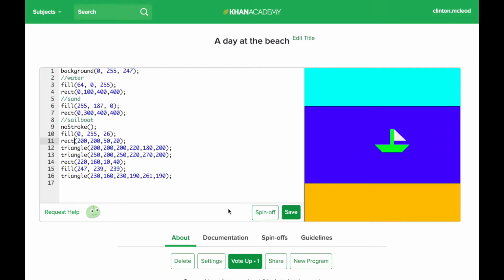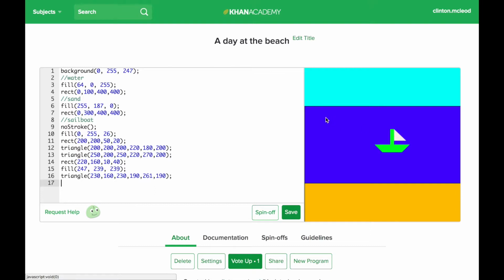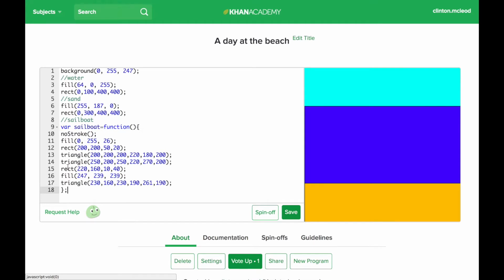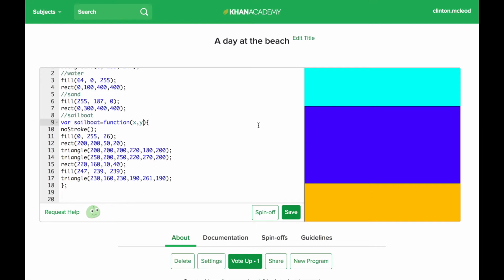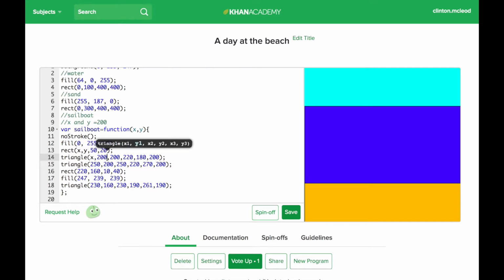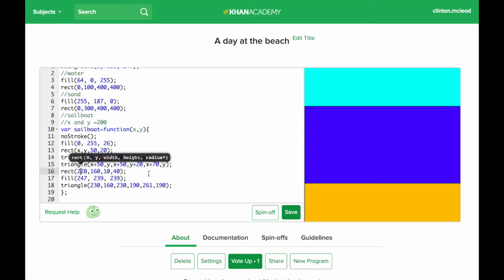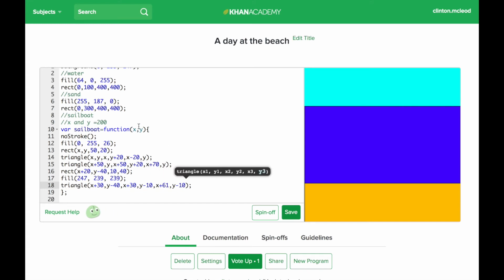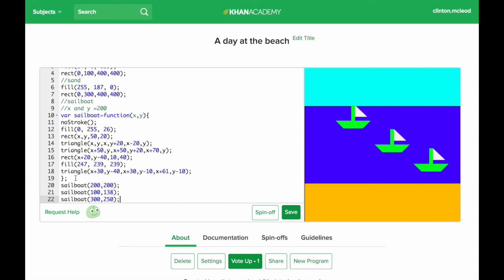Explaining JavaScript Functions (Khan Academy ProcessingJS)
A video piggy backing off the Khan Academy coding modules.  This explains what functions are and how to use them.